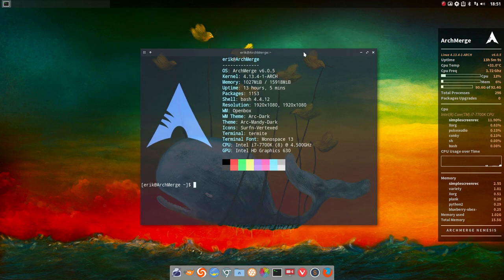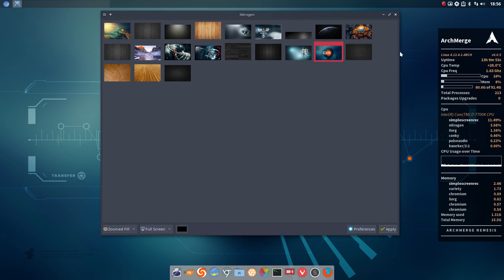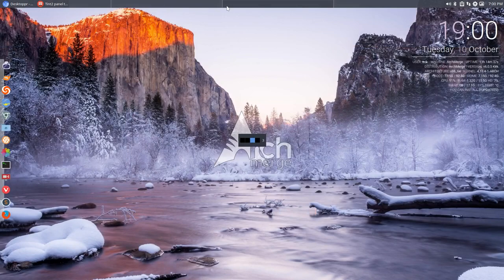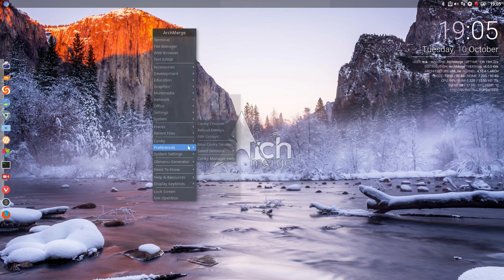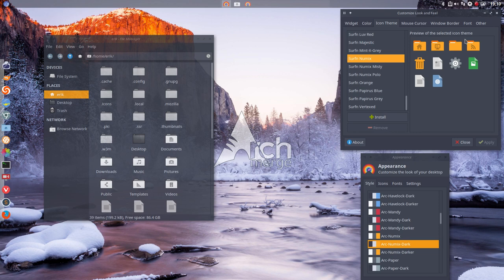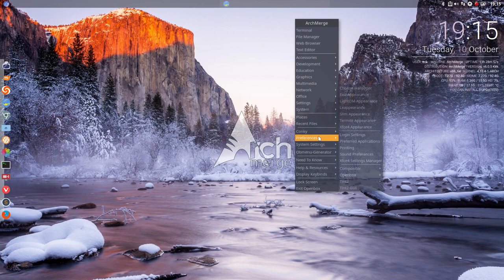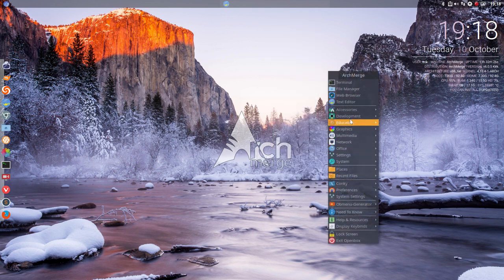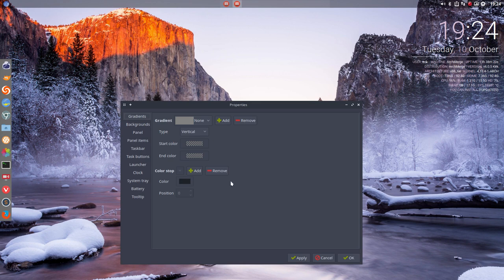ArchMerge 29 : How to theme ArchMerge Openbox any way you want